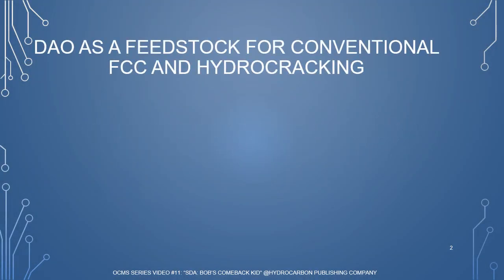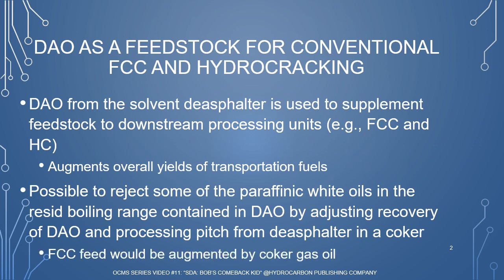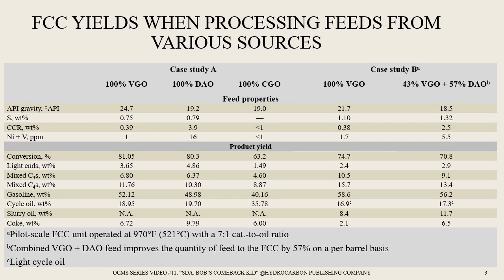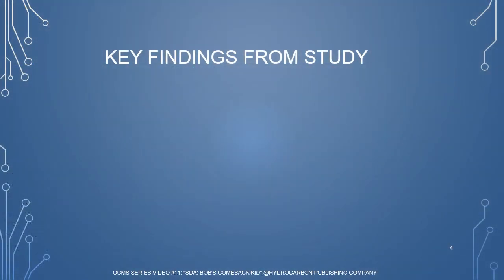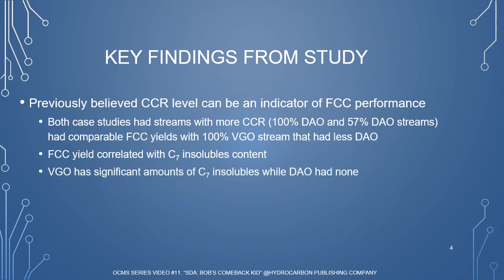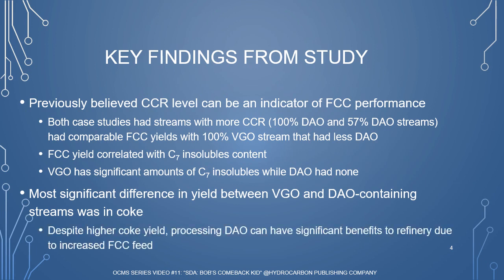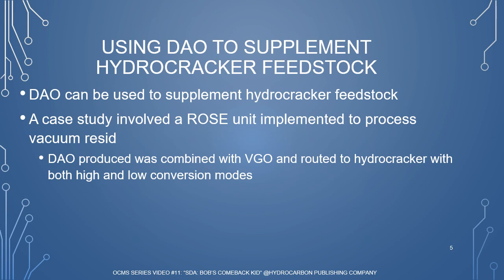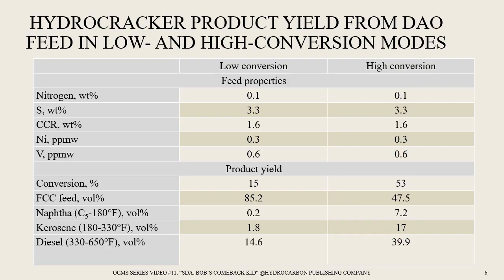OCMS Video #11 Section 4 DAO as Feedstock for Conventional FCC and Hydrocracking